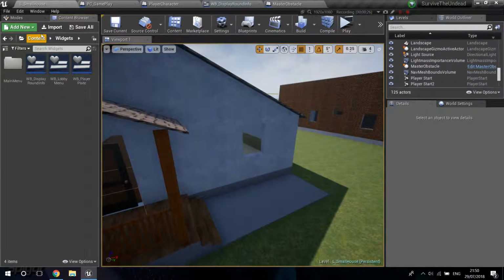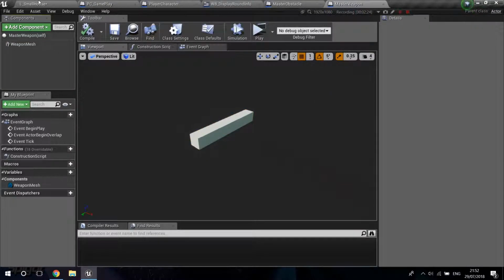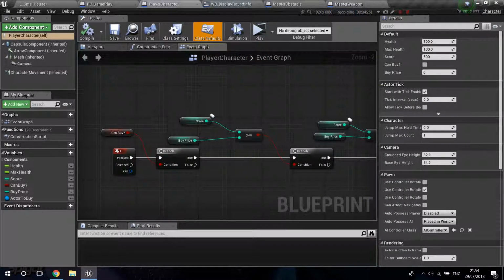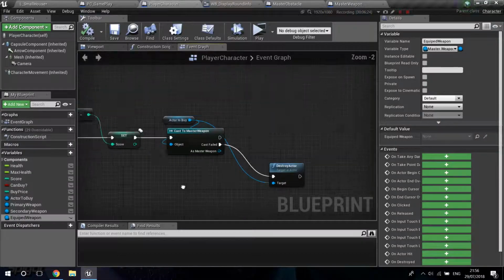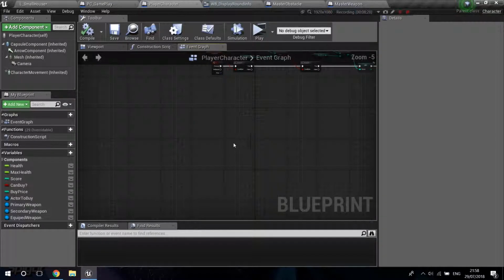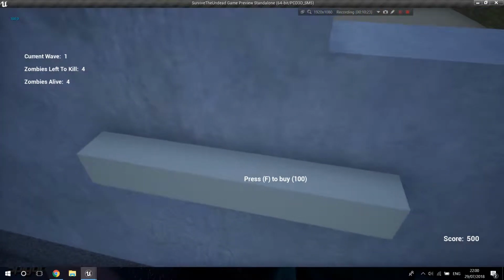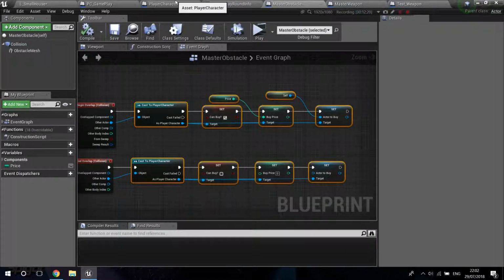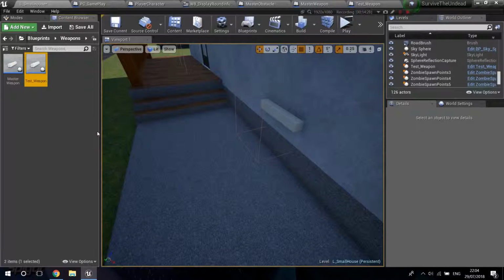UE4 Tutorial | AAA Game from start to finish | #11 | Adding Weapons and Assign them to Slots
Hi guys, welcome to another video, today we are going to start the logic so we have 2 weapon slots and we can assign those slots from weapons in the walls, enjoy :)